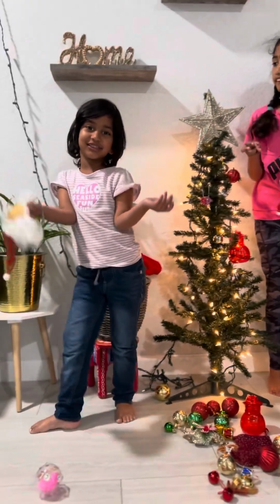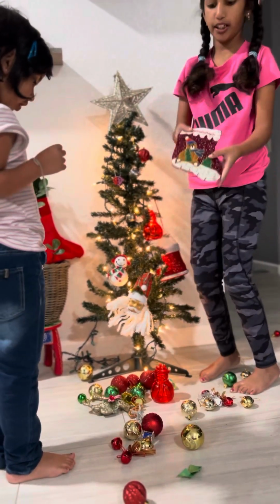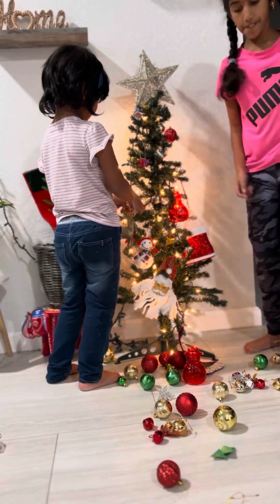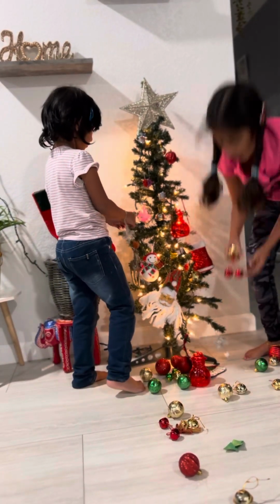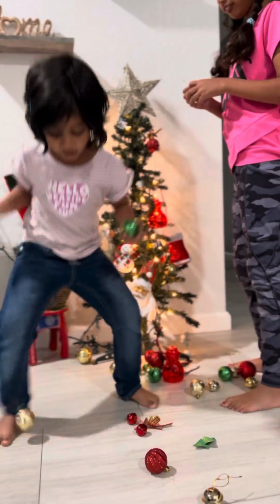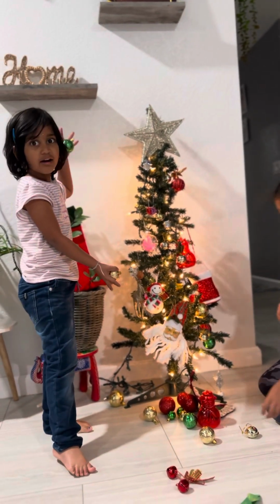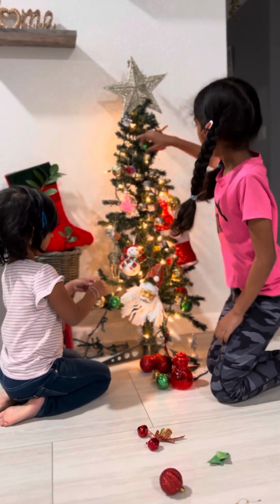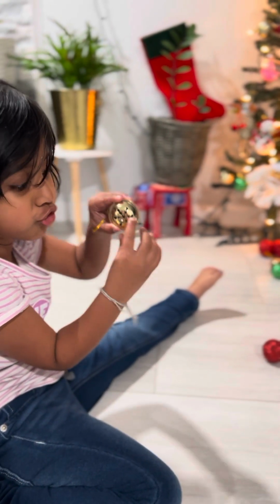Christmas tree decoration full video | holidays | trending |youtube